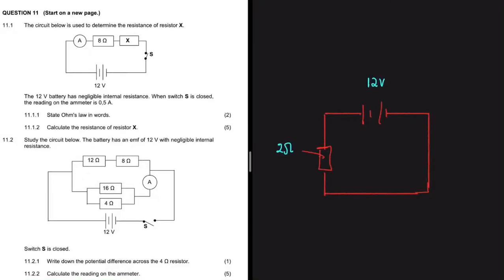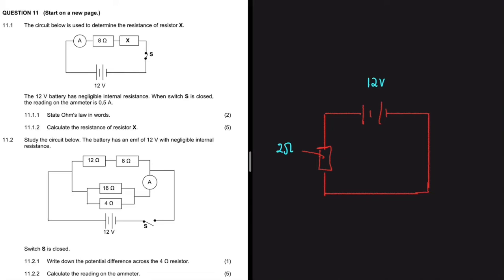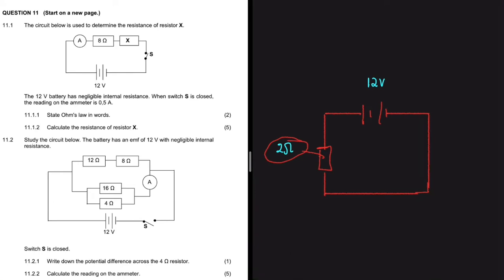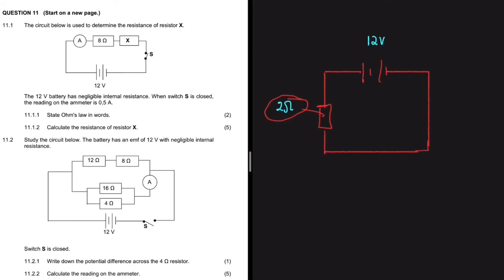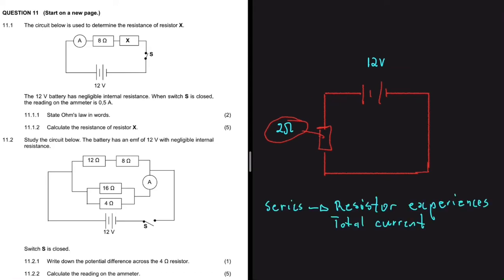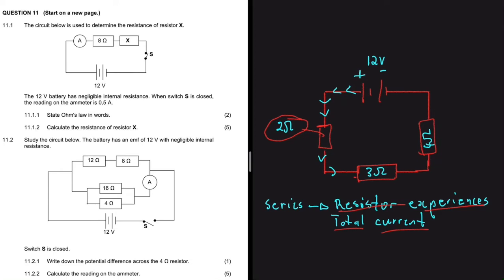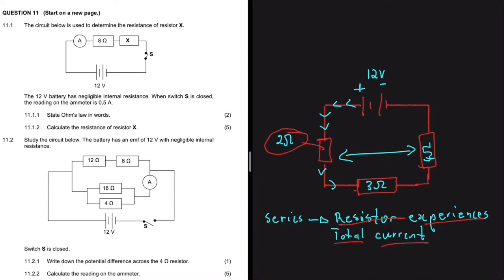Electric Circuits: How To Calculate Total Resistance In Series & Parallel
How do you determine whether Resistors are in parallel or in series? In this video, we'll be discussing resistors in series and parallel. We'll also be discussing how electric circuits work, and how to calculate the power and current using resistors in series and parallel.